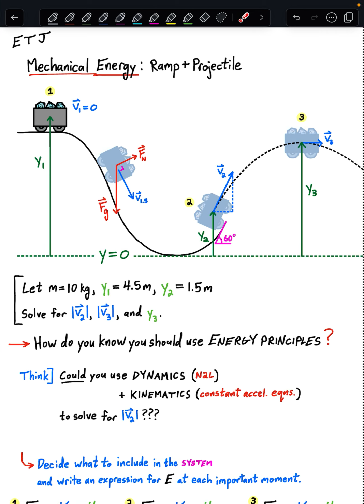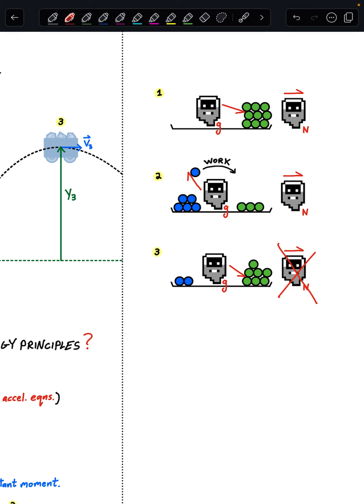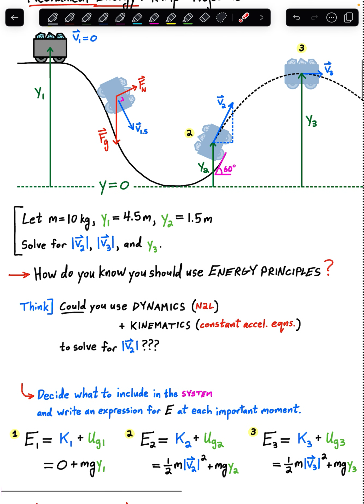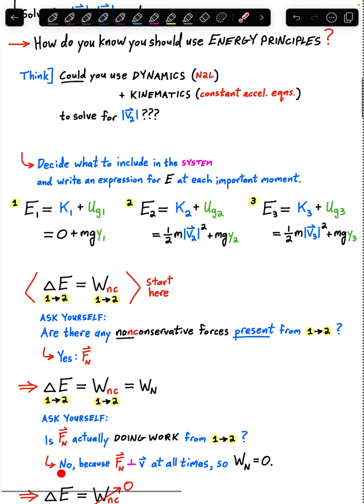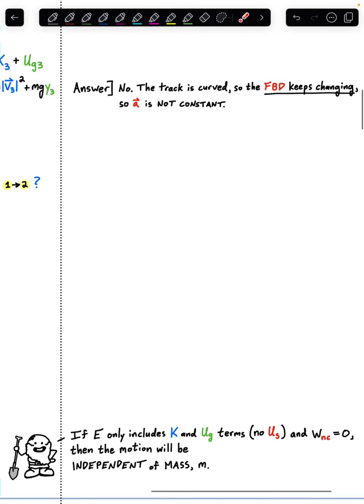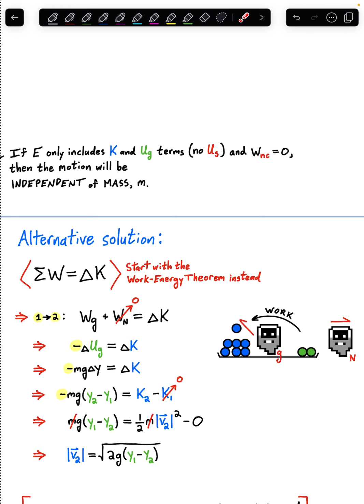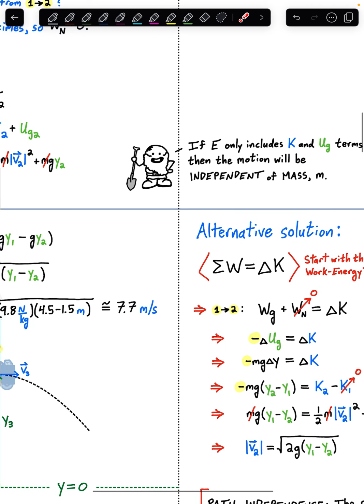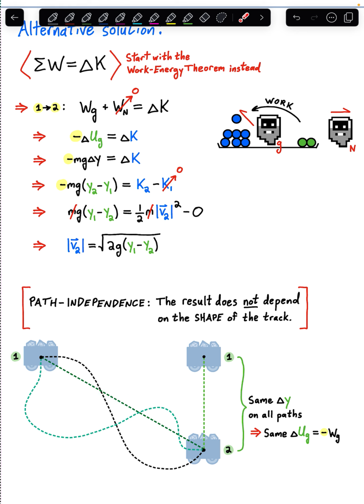18 Energy Conservation with Ramp